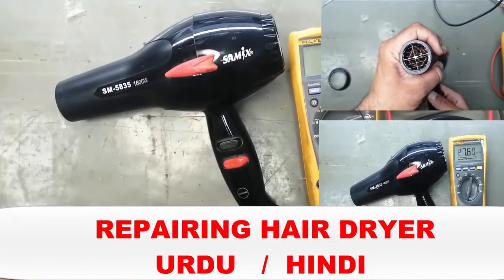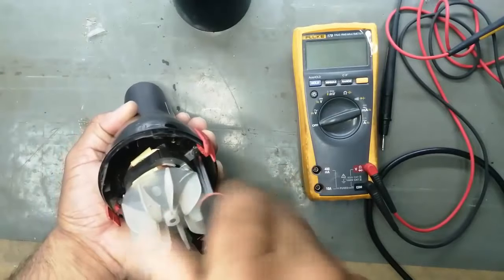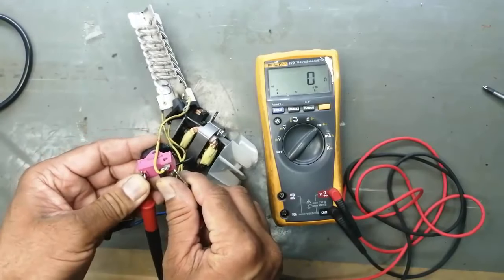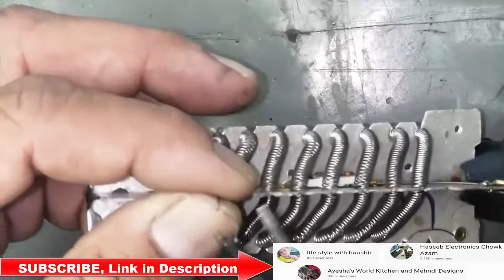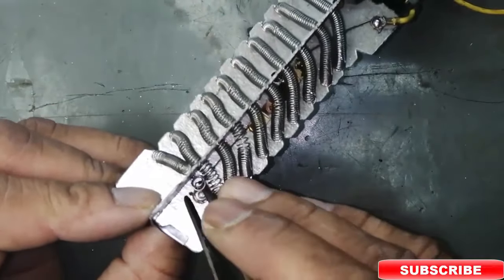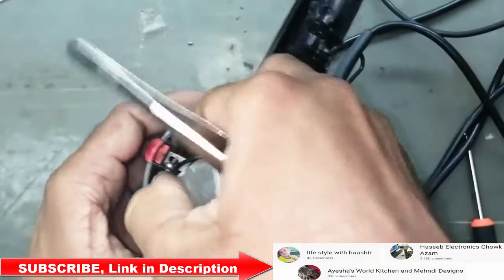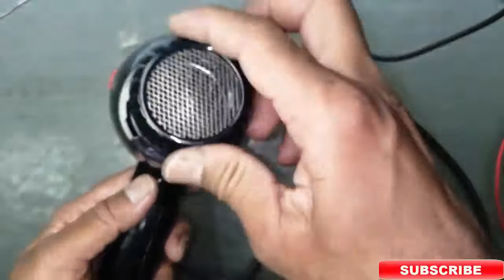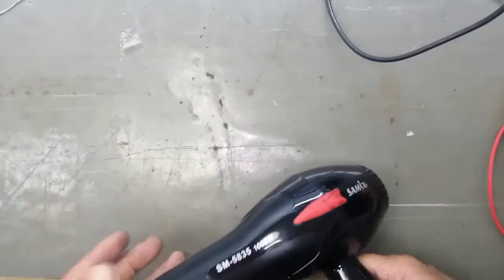{220} How to Repair Hair Dryer At Home - No Heat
in this video number {220} How to Repair Hair Dryer At Home - No Heat. i demonstrated how to repair how to repair hair dryer at home when no heat. this hair dryer was not working, when press power switch is pressed no heating and no hot air because the heating element was disconnected and casing to stop blower fan as well. even pressed the fan or heater switches it was not turning on it was sammix hair dryer, How to repair hair dryer at home, step by step troubleshooting - no hot air. i demonstrated how to fix when hair dryer is not blowing hot air while its fan is spinning.

00:00 how to repair hair dryer, no hot air
00:29 how to troubleshoot hair dryer, using multimeter
00:57 how to open / disassemble hair dryer
02:29 how to test power cable of the hair dryer
03:10 how to test selector switch of hair dryer
04:02 how to test heating element of hair dryer
04:36 how to repair heating element of hair dryer
07:27 how to assemble hair dryer